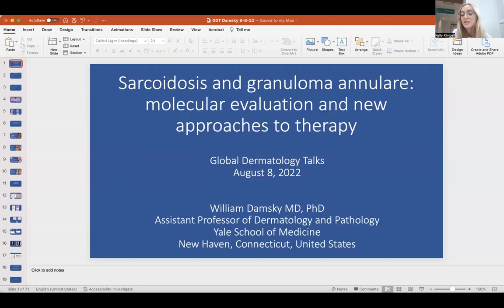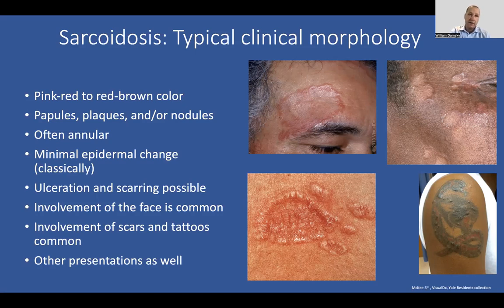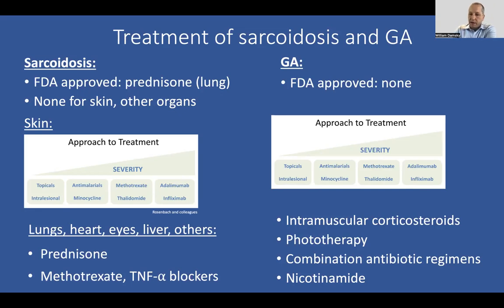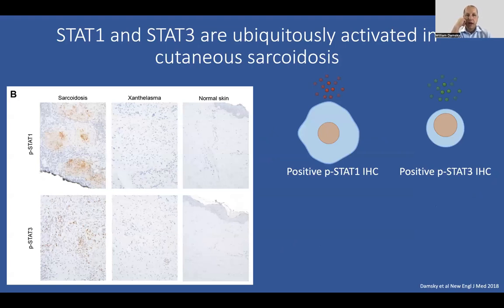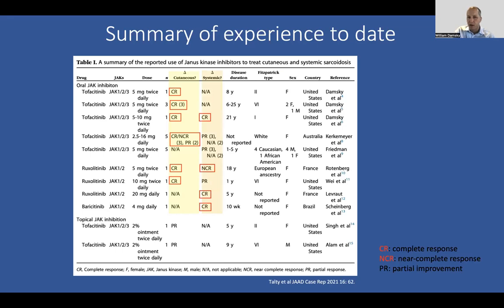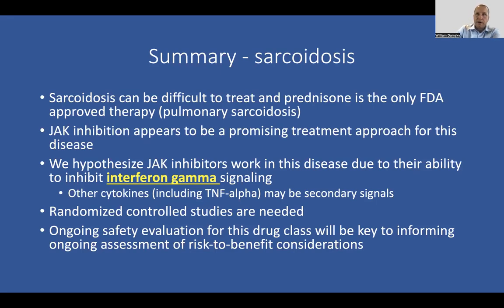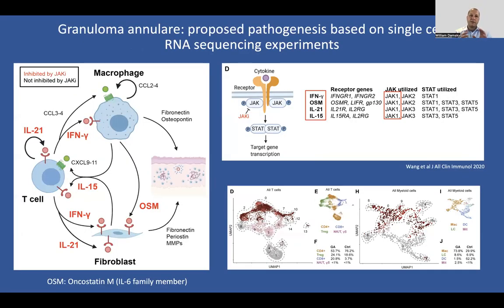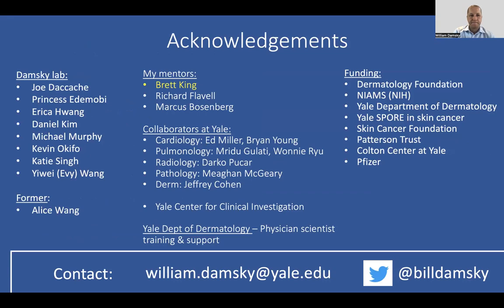Global Dermatology Talks 8-8-2022 William Damsky, MD, PhD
Dr. Damsky's talk is entitled "Sarcoidosis and granuloma annulare: molecular evaluation and new approaches to therapy"